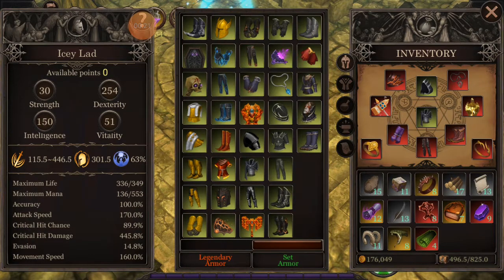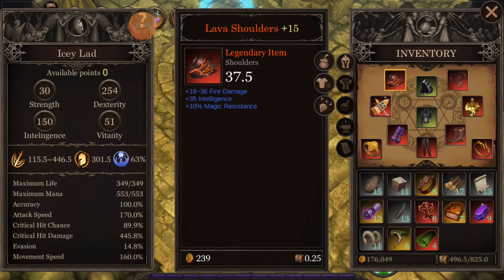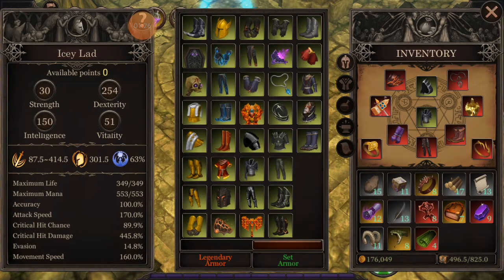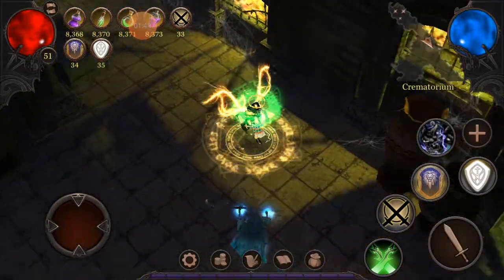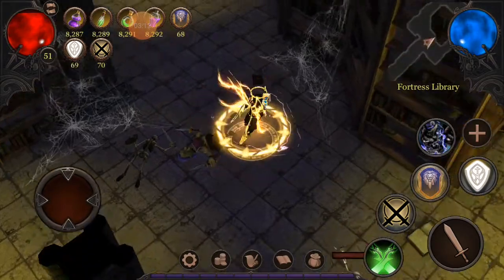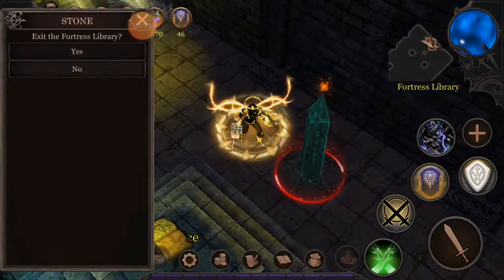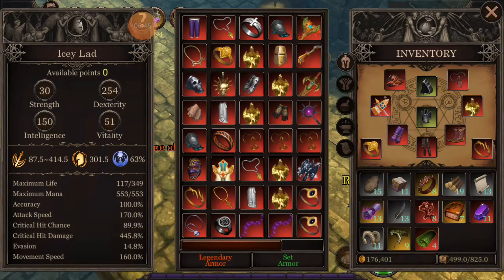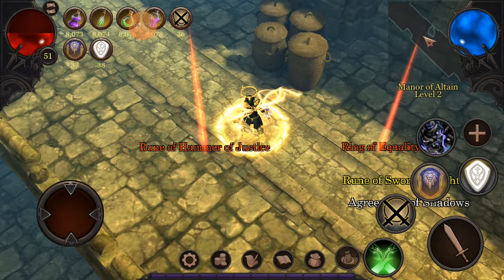Salorous Wrath Auto Attack Build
Big pretty sfx me boi